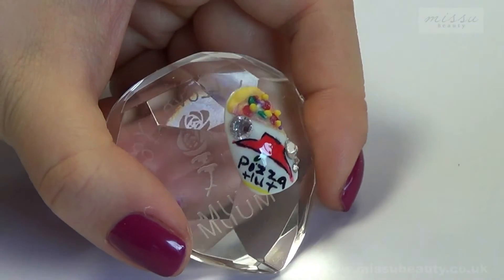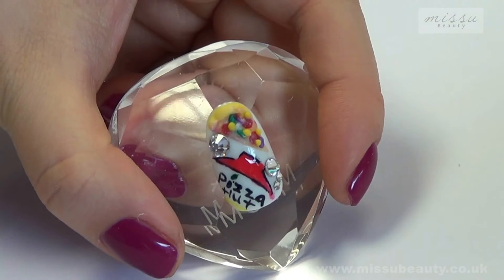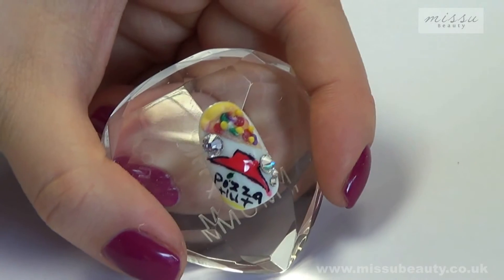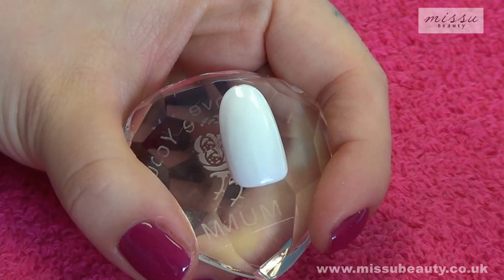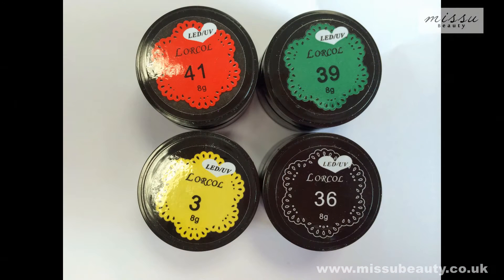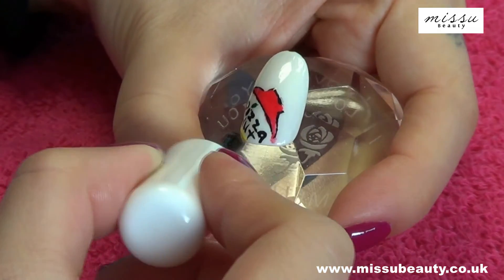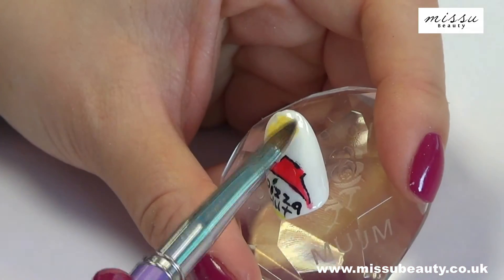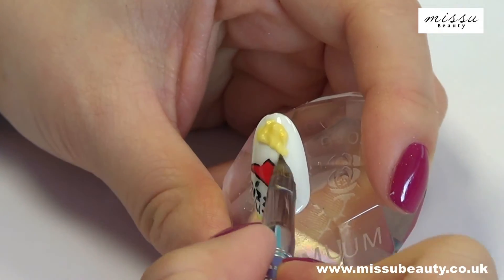PizzaHut 3D Nail Art Tutorial~~3D Fast Food Nail Tutorial~~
Hello everyone, in this tutorial im going to show you how to make 3D pizza nails:)